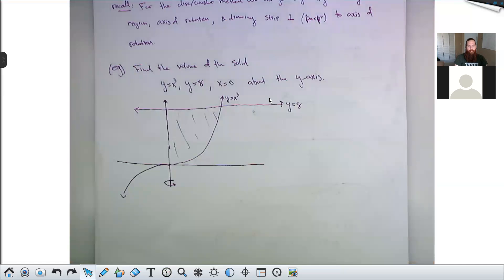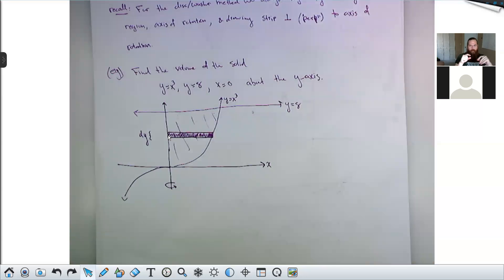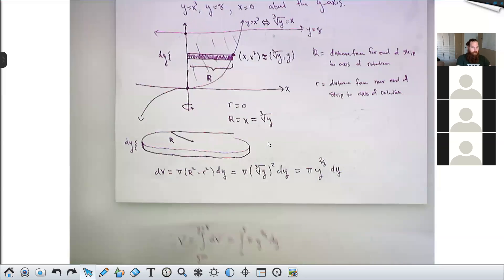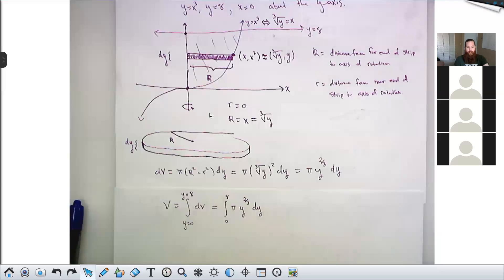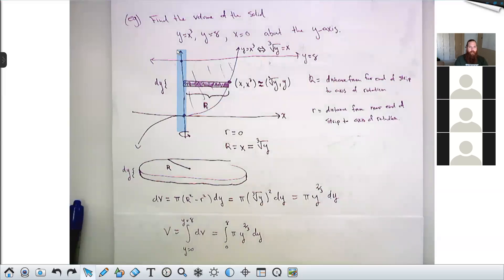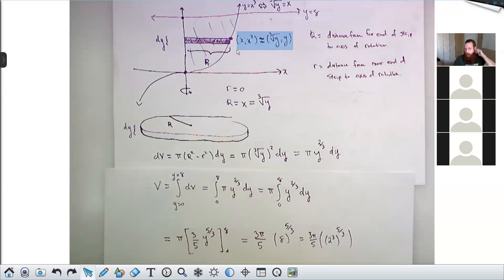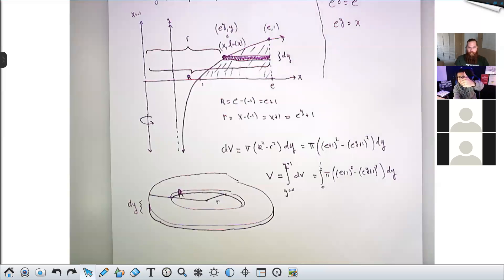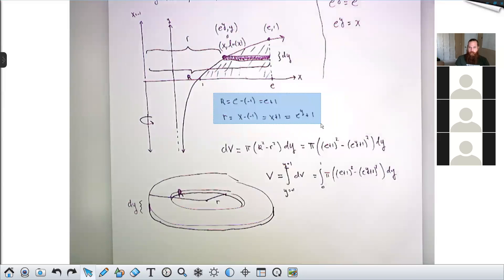MAC2312.002 Lecture 9.2.20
More on volumes by the disc/washer method (section 6.2), and intro to volumes by the method of cylindrical shells (section 6.3)